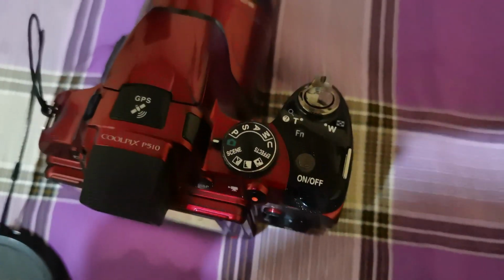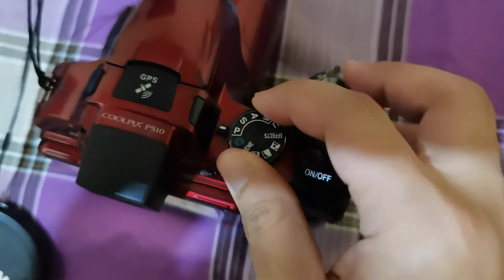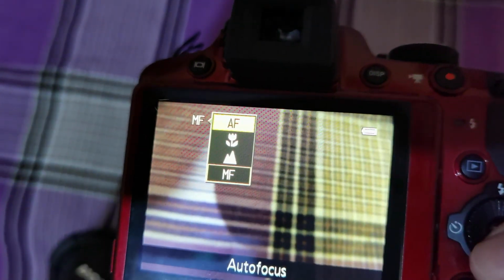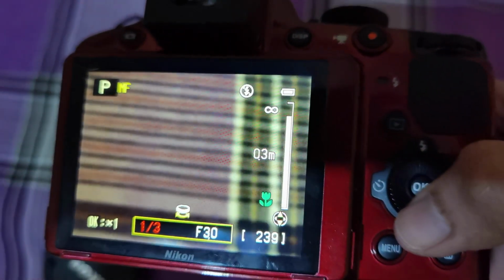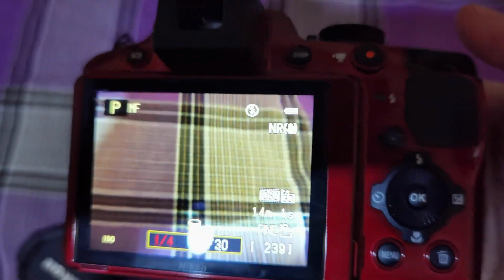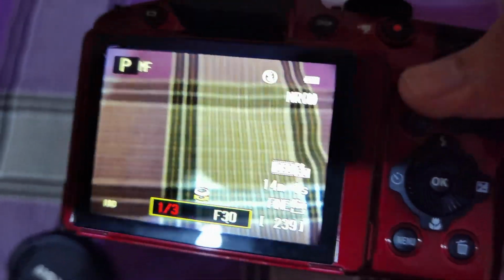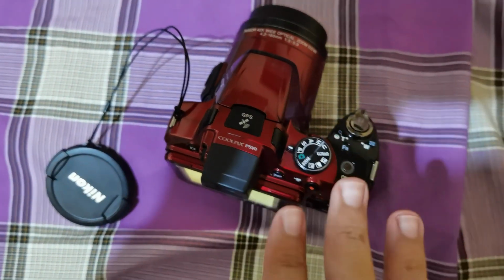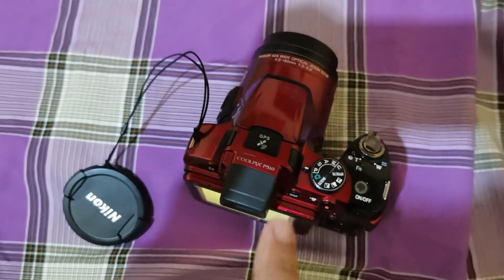Getting Manual Focus To Work For Photos And Videos On Nikon Coolpix P510!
So I'm testing out my new (second hand) camera, this is my first "real" camera. I only used smartphone camera before.

Before continuing I'd like to thank this channel called @sang3Eta  aka Teds World because of him or them I'd learn to use Manual Focus.

So here's how to access or make use of manual focus : turn the camera dial to P➡️ press down aka flower icon ➡️ press down again until you find Manual Focus ➡️ once Manual Focus selected press OK ➡️ press down for macro aka close up and press up for long shot ➡️ press OK again to change focus, no need to press OK when recording video.
You can also turn the dial to M to use Manual Focus.
Drawback : no digital zoom in both P and M, you can only use the 42X zoom.